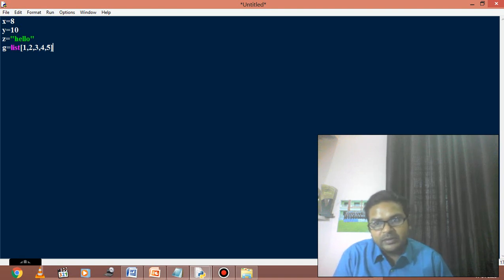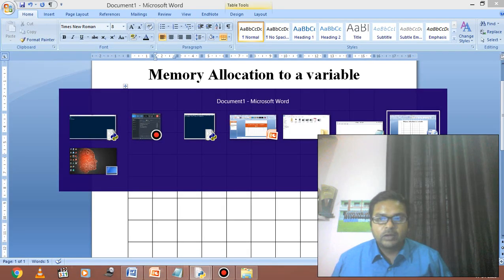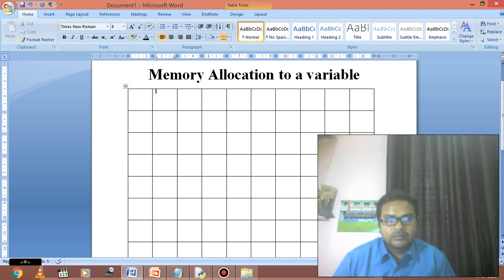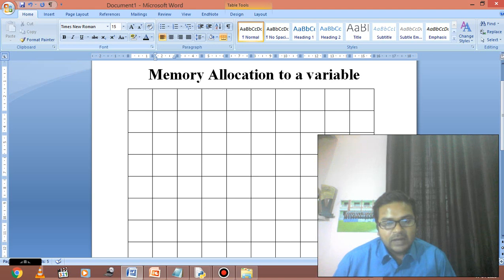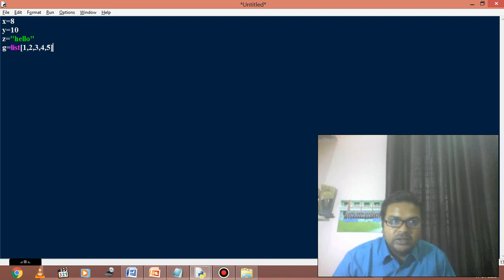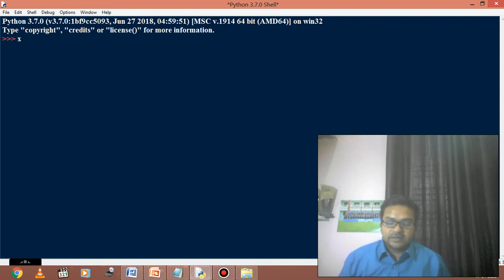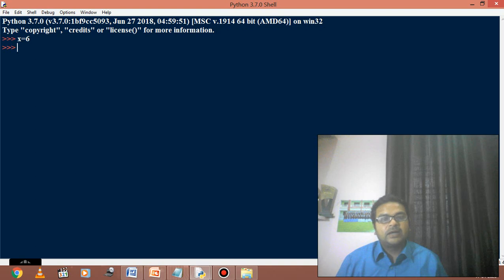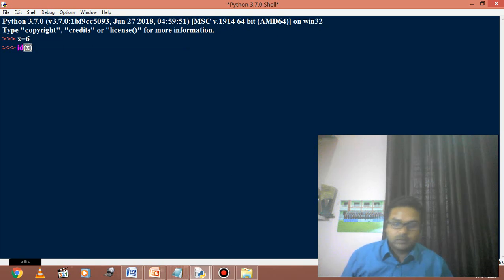Chapter-1 cont... variables and its mutable,immutable types